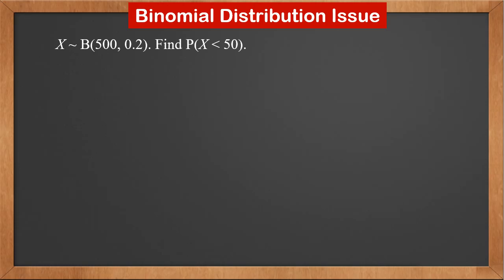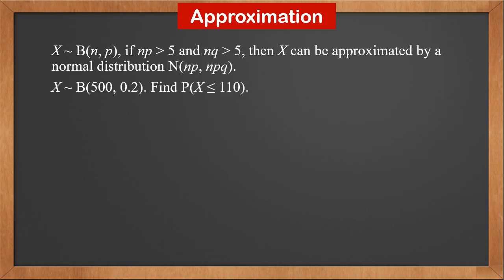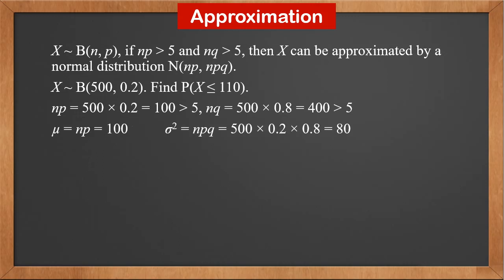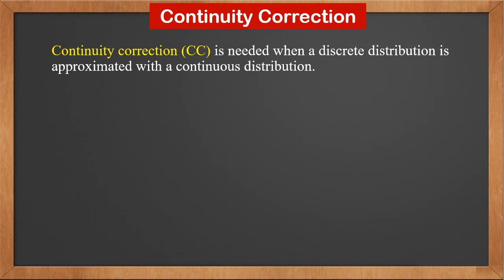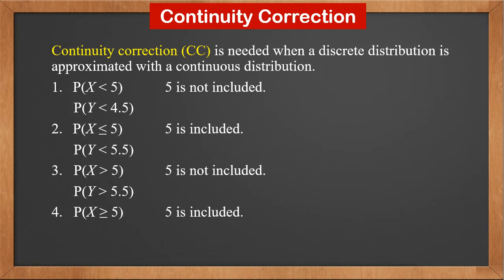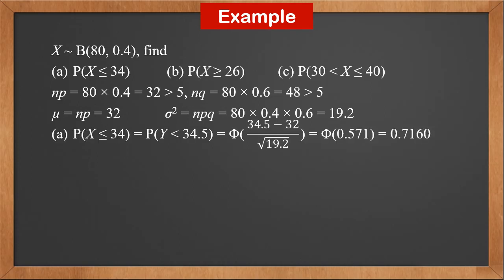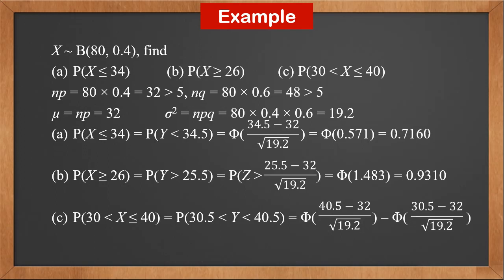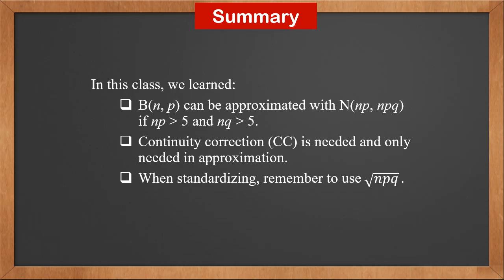9709 S1 - 8.7 Approximation